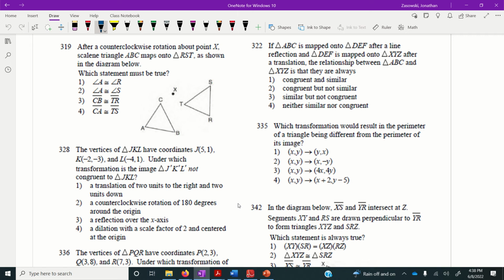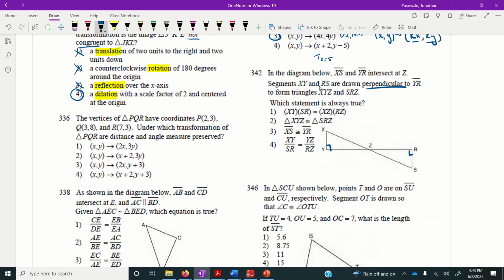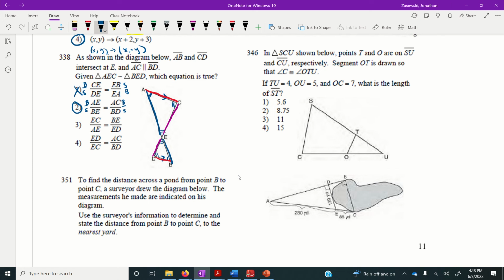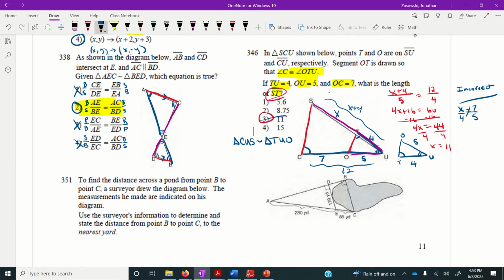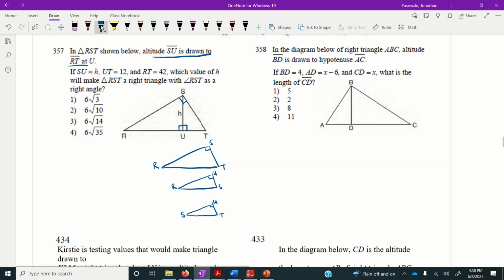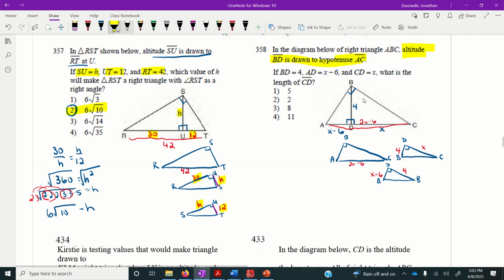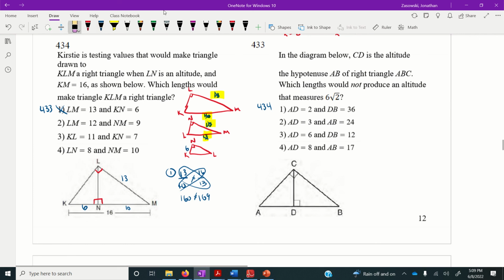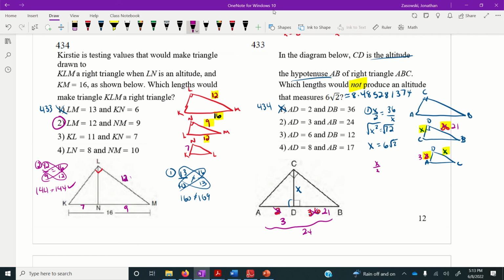Geometry Day 12 Composition, Congruence, and Similarity Transformations Part 2